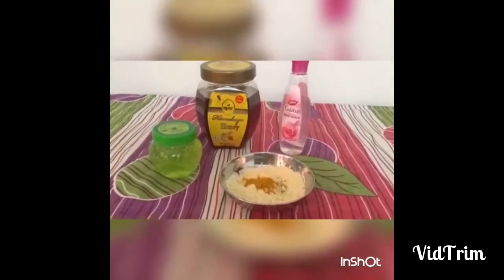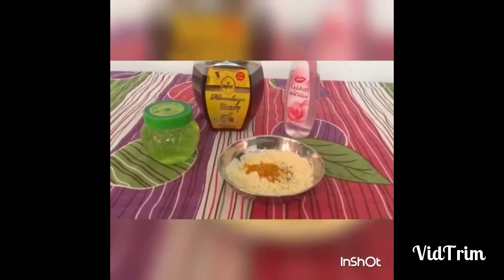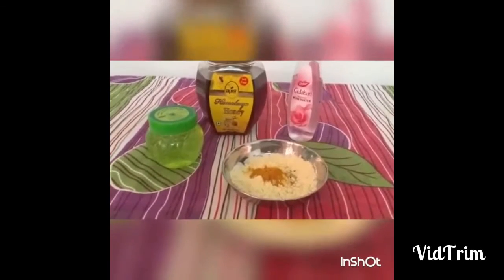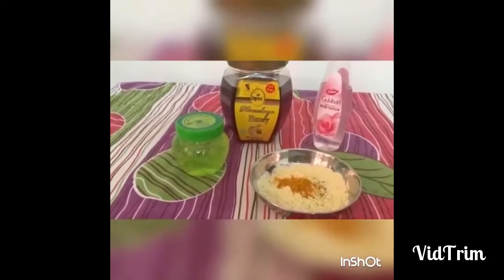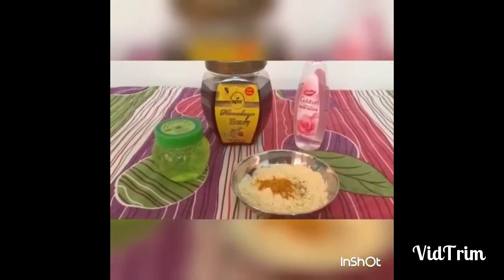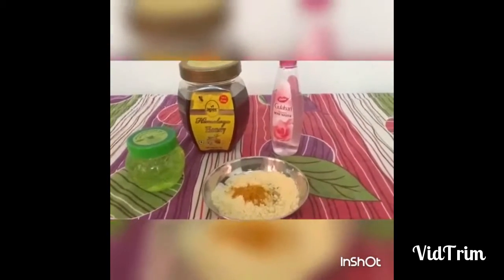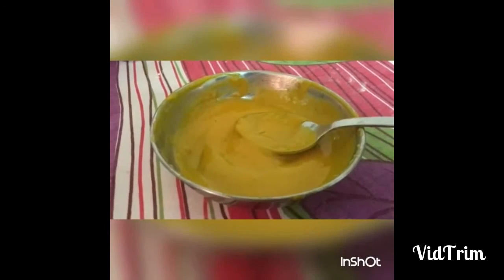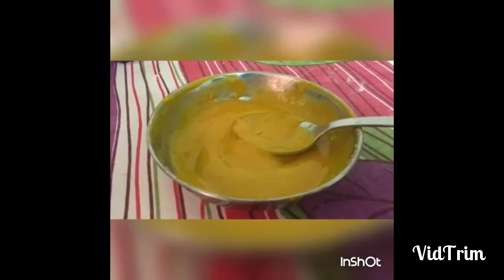Face pack for glowing and whiten skin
Besan, Turmeric powder,Aloe vera gel, Honey and Rose water